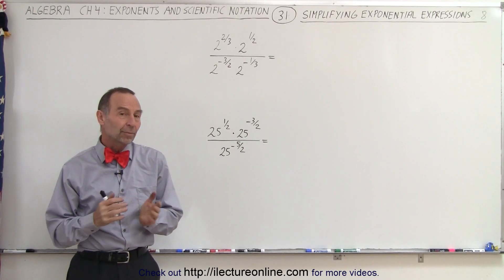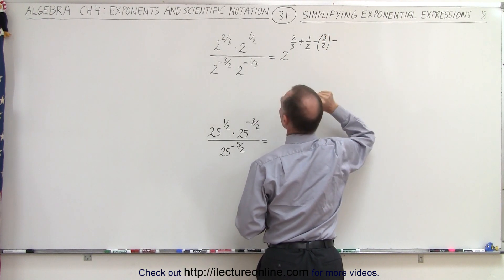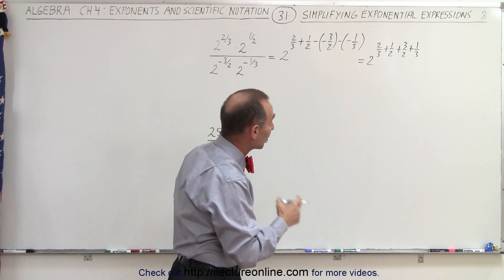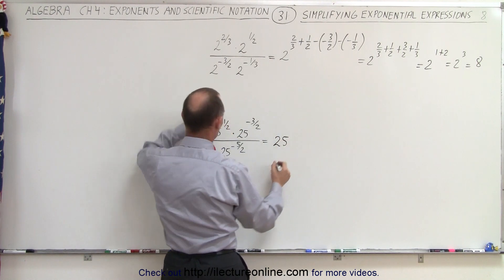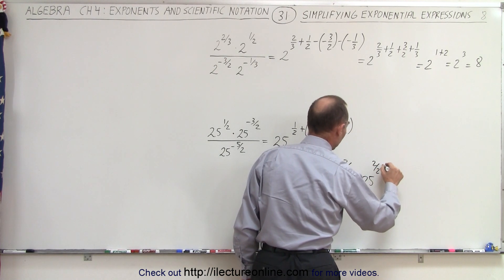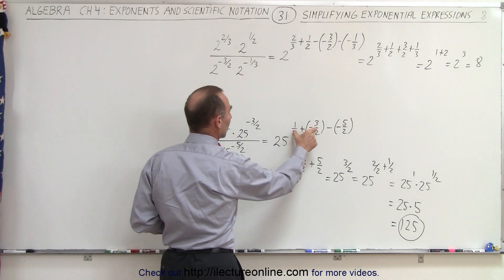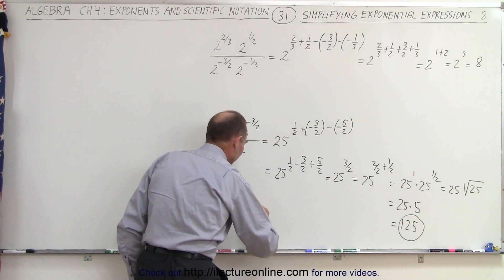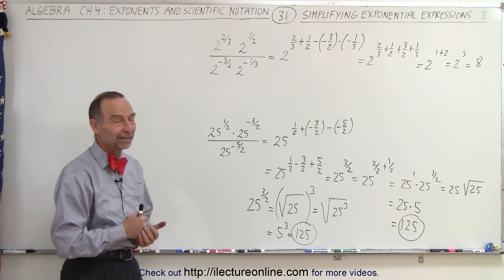Algebra - Ch. 4: Exponents & Scientific Notation (31 of 33) Simplify Fractional Exponents 8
In this video I will simplify exponential expression: 8.